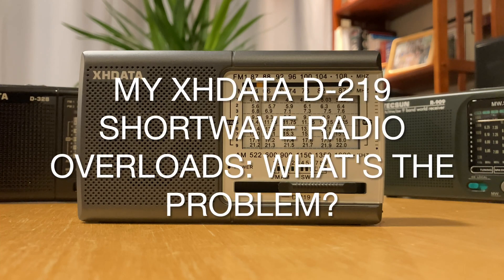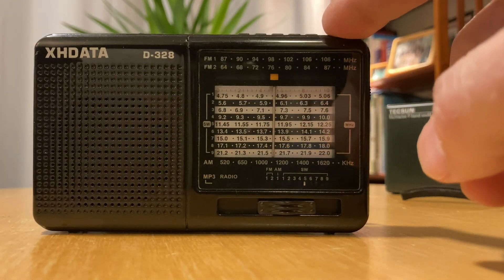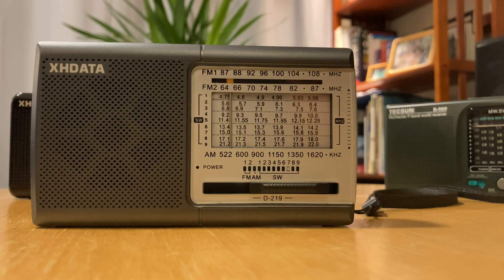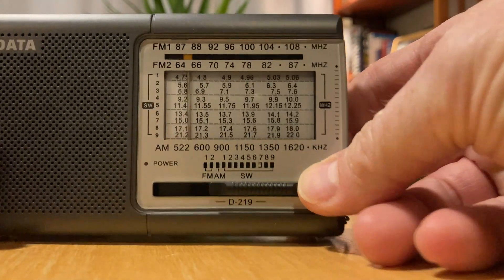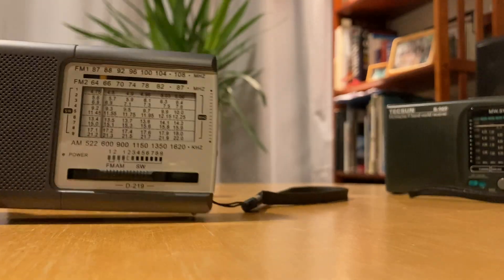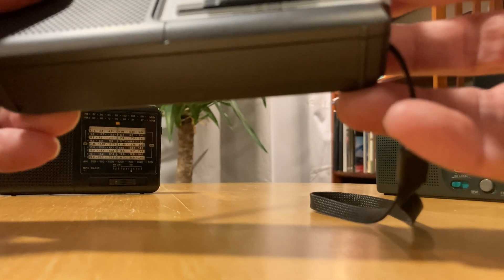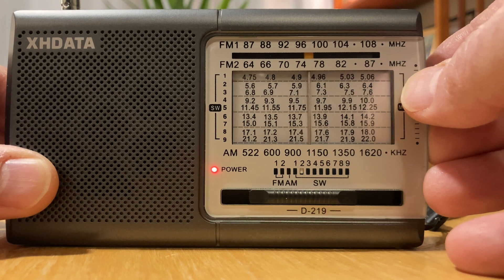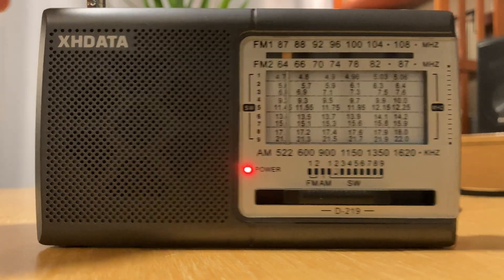My XHData D219 Shortwave Radio Overloads: What's the problem?